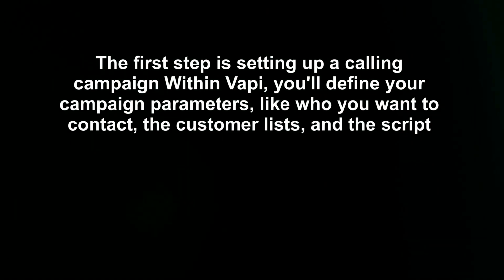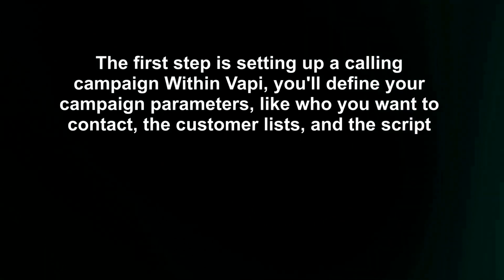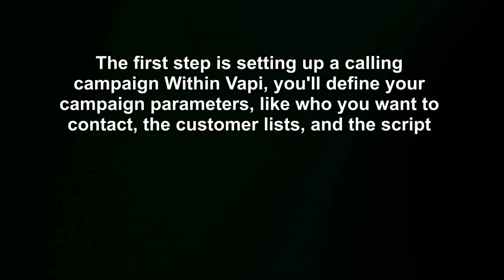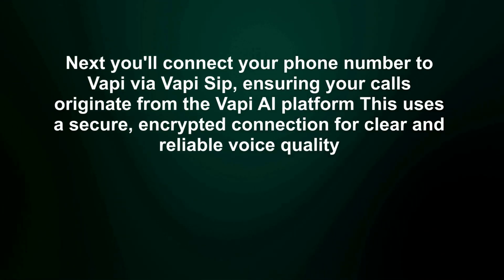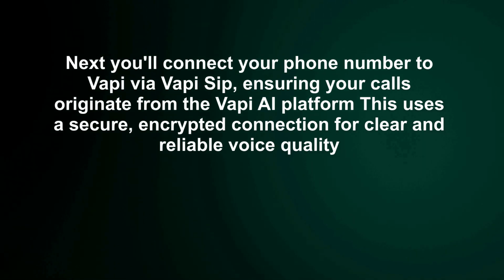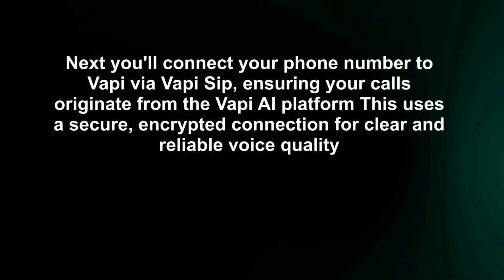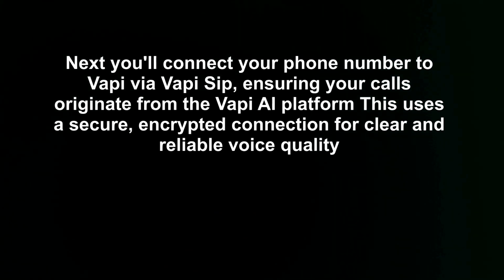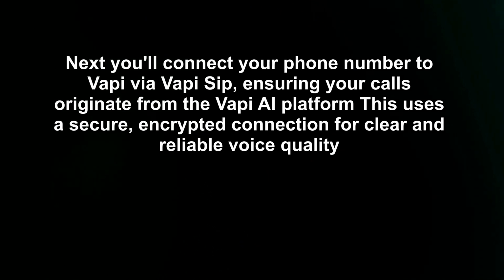How Vapi Sip Works Automating Outbound Calling Campaigns on The Vapi Ai Platform Vapi - GUIDE!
How Vapi Sip Works Automating Outbound Calling Campaigns on The Vapi Ai Platform Vapi explains the functionality of Vapi SIP in automating outbound calling campaigns on the Vapi AI platform, detailing how it facilitates seamless and scalable communication for improved customer engagement and lead generation.

00:00 Intro
00:11 What is Vapi SIP?
00:28 Setting Up a Calling Campaign
00:41 Connecting Your Phone Number
00:54 Scheduling Call Times
01:05 Crafting Call Scripts
01:20 Monitoring Campaign Performance
01:33 Conclusion